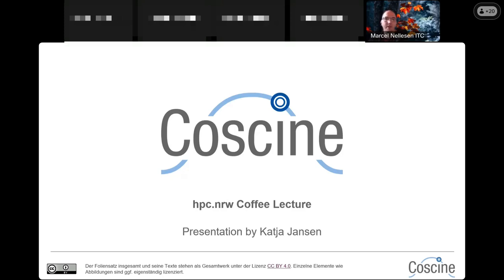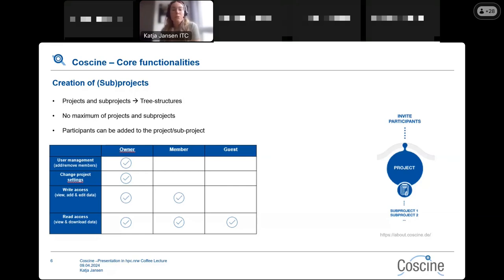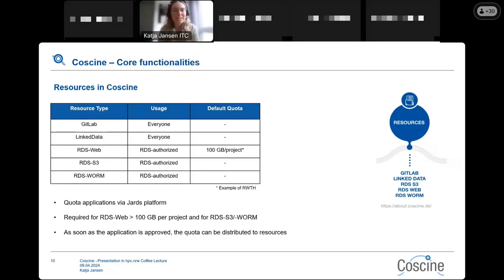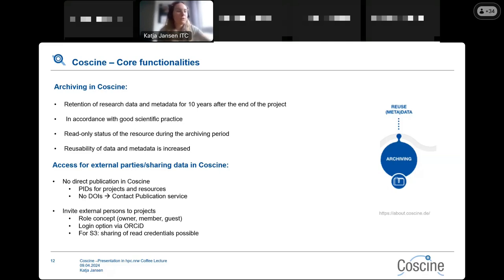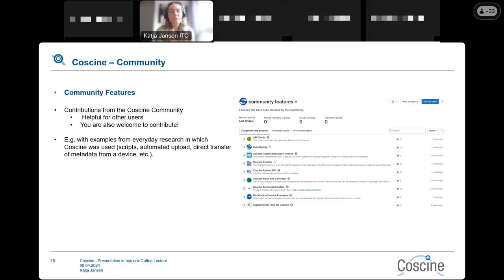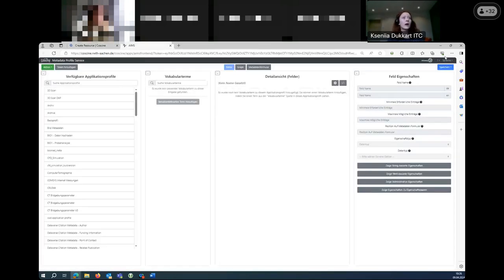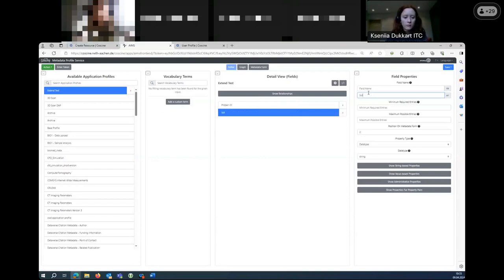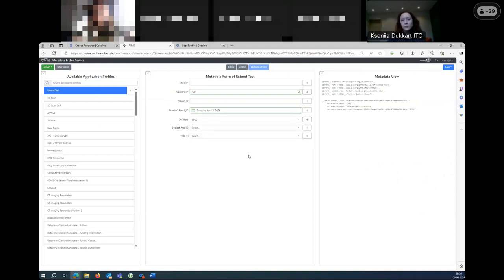Coscine (HPC.NRW RDM Seminar Series)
The research data management (RDM) platform Coscine is developed and maintained at RWTH Aachen University. It allows to organize a structure of projects and sub-projects and to manage access rights on the (sub-)project level in terms of the FAIR-criteria. Coscine integrates the object storage system RDS (Research Data Storage) that is provided by a consortium of universities from NRW. Furthermore, other external systems can be integrated. All data, whether in RDS or in other connected systems can be annotated with structured metadata according to flexibly definable application profiles. Metadata is stored in a graph database in the RDF/OWL format, thus ensuring interoperability. All functionalities of Coscine are available via a web interface as well as via APIs, thus ensuring that they can be integrated in automated data streams.

0:00 Introduction
1:52 General Information
3:03 Workflow
21:13 Creating Application Profiles in Coscine